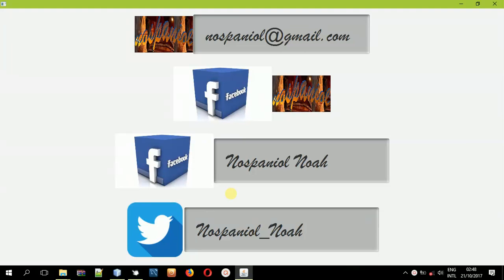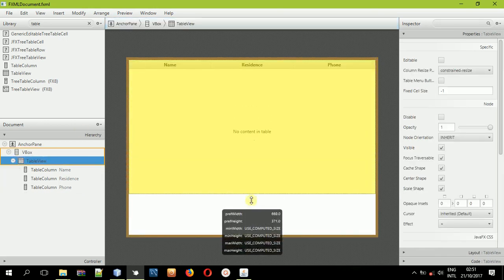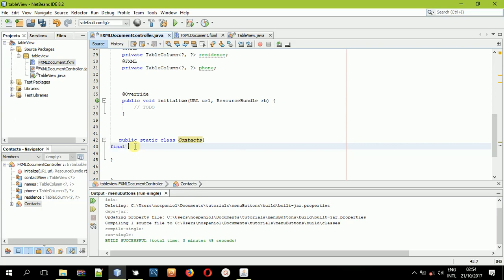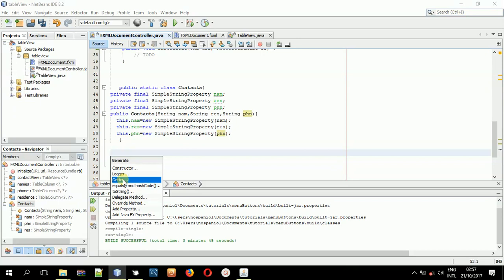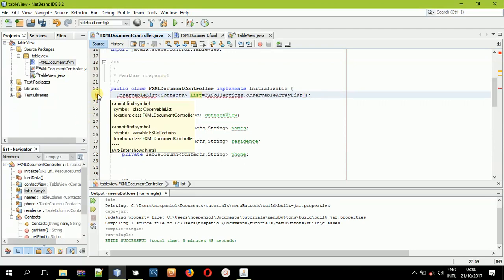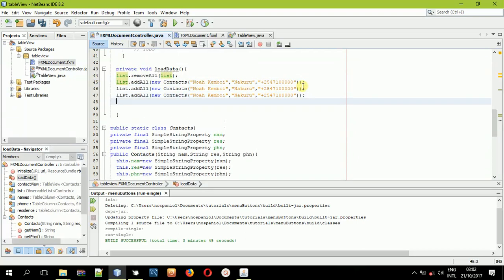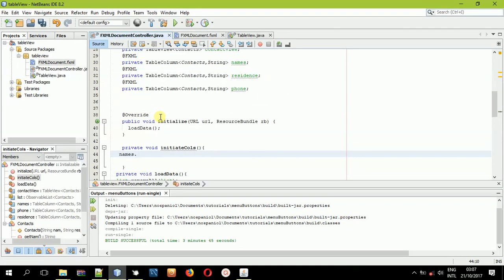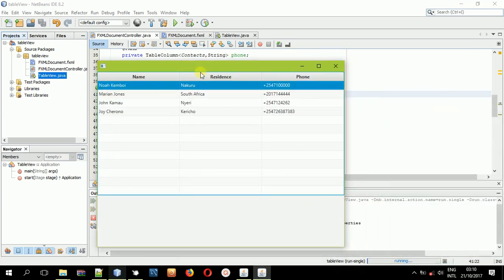Table View i in JavaFX FXML Create and supply data to the table